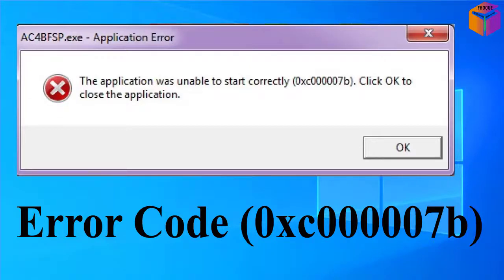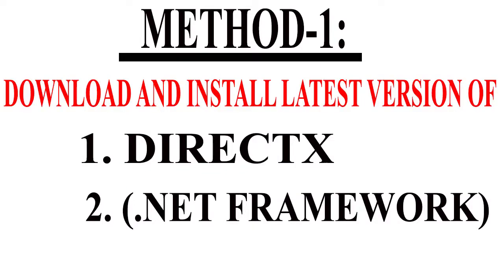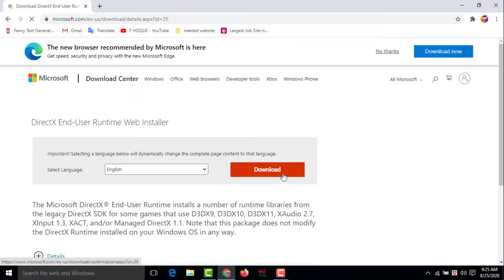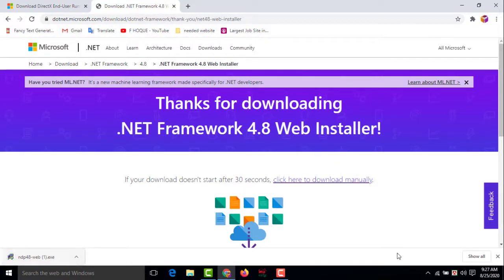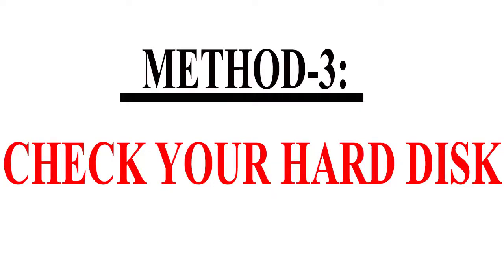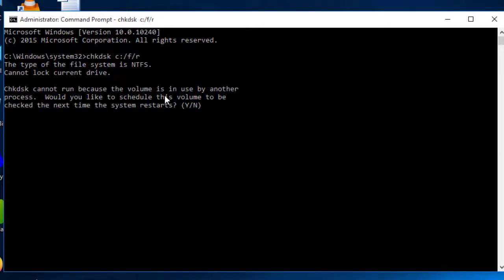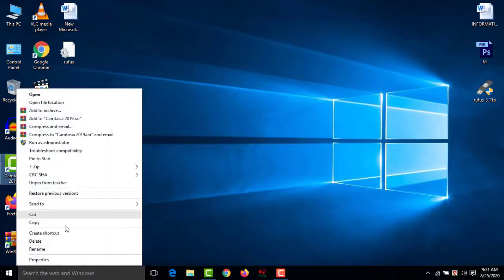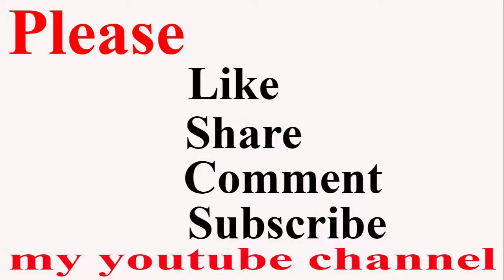Fix Error Code 0xc000007b in Windows 10/8.1/8/7./4 Methods to Solve/100% Working.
Hello friends,
let's see how to solve error 0xc000007b in any windows for any game very easily. It works on windows 7/8/8.1/10 also. The chances that the issue gets fixed with is process is 100%. It is completely tested and found perfectly safe. I know many gamers will face this issue one or the other time. How this error comes? As mentioned above this error code 0xc000007b in windows appear while accessing any application. Actually this 0xc000007b error is basically due to Microsoft Visual C++, Direct X and .NET Framework issue but it doesn’t mean that it is due to these issues only. I will show you how to fix this through four methods.

Method 1 :
Re-install The Application This method is simply but it is helpful for allot of people who had this problem. All you got to do is to re-install the application in which you are having this problem. Firstly, Uninstall the application. Restart the Computer. Re-install the Application in which you had this issue. Re-install other application which are sometimes the cause of this error like Microsoft Visual C++, Direct X and .NET Framework. Re-install the latest version of all these apps. This will be helpful for your System too.

Method 2 :
Running The Application as an Administrator Sometimes this error occurs due to the application running process. This error code 0xc000007b in windows 7, 8, 8.1 is sometime fixed by using this method. Right Click on the Application .exe File. Click on the option Run as administrator
Method 3 :
Check Your Hard Disk Most of these causes are due to hard disk issue and can be resolved by checking your hard disk. To fix error code 0xc000007b in windows 7, 8, 8.1 you have to check your disk. All you need to do is to follow some certain steps explained below. Run Command Prompt as administrator in your System. Search For the cmd.exe in the search bar. For Windows 7 – Click on the Start Button in the left bottom corner and type cmd.exe in the search bar. For Windows 8 – Press the .Search key and type cmd.exe. Right Click on the cmd.exe and click on Run as administrator. After running the command prompt as administrator. Type chkdsk c: /f /r and press enter. It your windows is installed in C drive then it will ask you to schedule this volume to be checked the next time the system restarts? (Y/N). Type Y and press enter.

Method 4 :
Fix Compatibility Issue Between System and Application Sometime the application you are using is not compatible with your system due to some file or any other issue. To fix this kinda issue all you got to do is to follow the steps explained below. This is basically effective for the Games which requires high system configuration like Fifa, Far Cry, Assassins Creed, Call of Duty and many other games. Run Application in Compatibility Mode : Right click on Application icon, Click on Properties. Click on Compatibility tab. Check-up the box named “Run this program in compatibility mode for“. In the drop-down menu that enables, select an earlier version of Windows. Click Apply, and then OK.

Now you are done. This will fix error code 0xc000007b in windows 7, 8, 8.1 or any of the above mentioned method will fix error code 0xc000007b in windows 7, 8, 8.1. Hope it works for you.

Your Questions and Comments are Welcome.